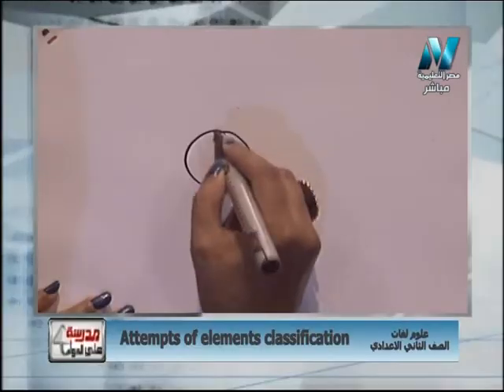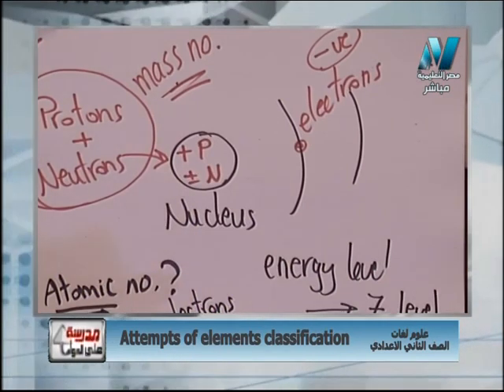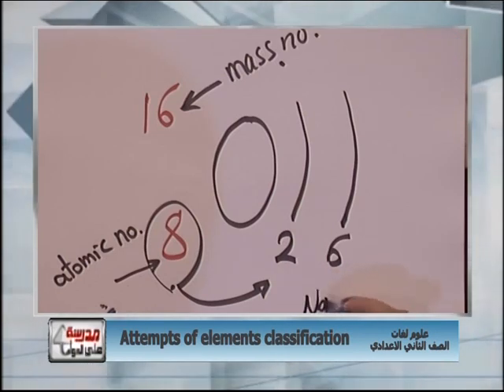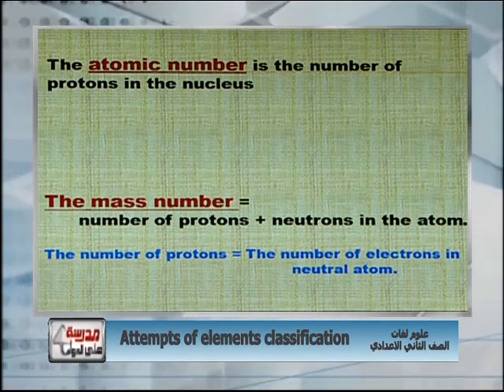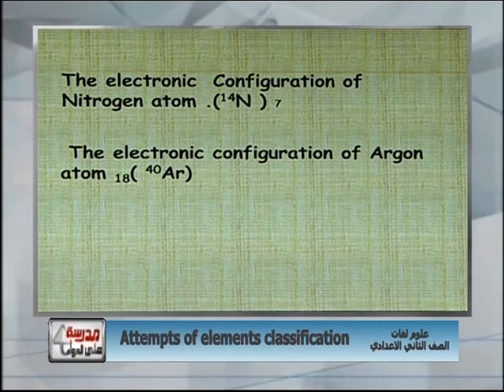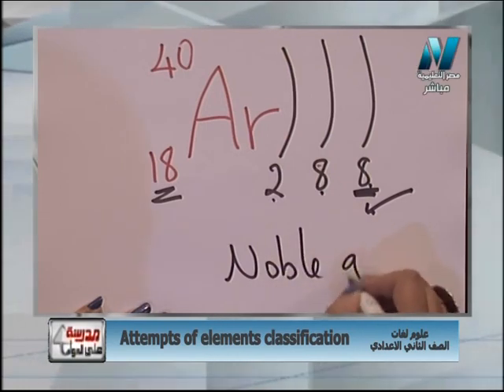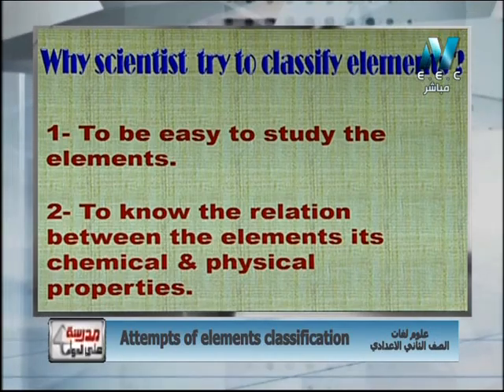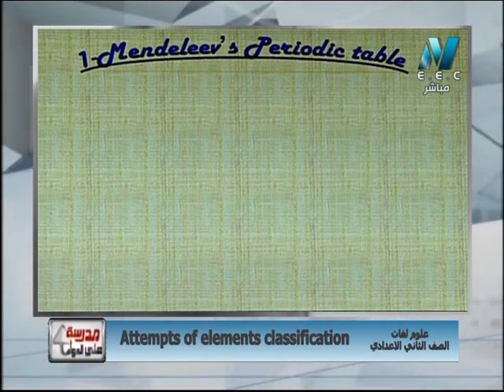علوم لغات الصف الثاني الاعدادي 2020 (ترم 1) الحلقة 2 - Attempts of elements classification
علوم لغات 2 اعدادي الحلقة 2 - Attempts of elements classification
تقديم المادة العلمية
ا/ رشا عبد الله
حلقة يوم الاربعاء 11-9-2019 من برنامج مدرسة على الهواء هو أول برنامج تفاعلي مع الطلاب على الهواء مباشرة ويذاع يوميا من الساعة 12 ظهرًا حتى الساعة 2 ظهرًا ومن الساعة 3 مساء حتى الساعة 5 مساء ومن الساعة 8 مساء حتى الساعة 10 مساء